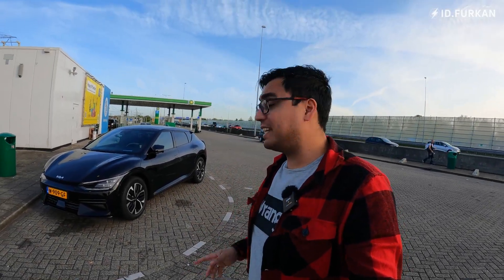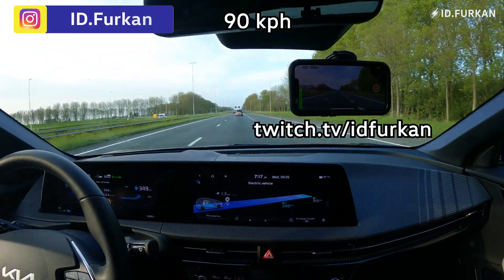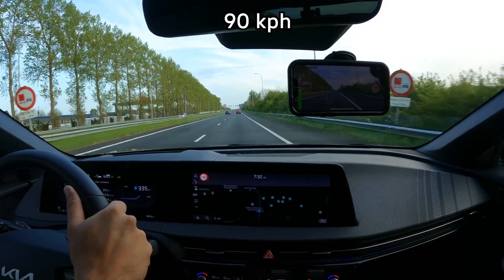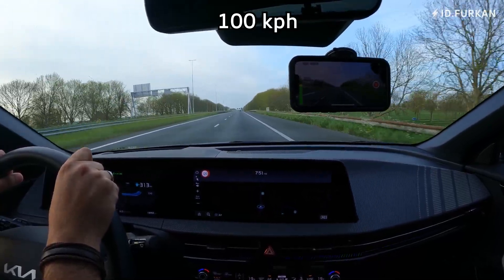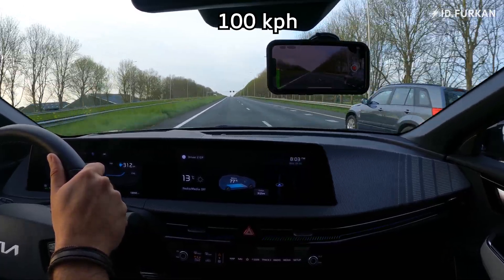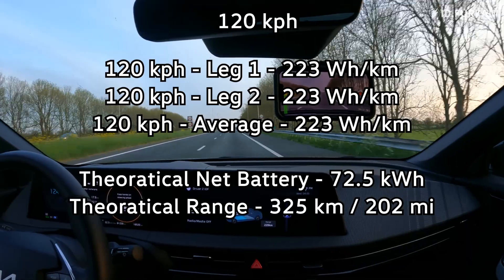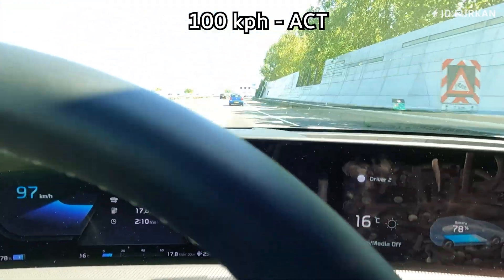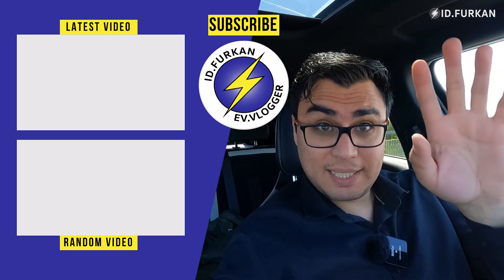Multi Speed Consumption Test - Kia EV6 LR RWD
Want to know what the Kia EV6 consumes in "average" weather [12 Celcius] at different highway speeds [90/100/120/130 kph]? Keep watching and see the results of each speed! Enjoy

0:00 MSCT + Wheels
0:57 90 kph consumption
2:39 100 kph consumption
4:56 120 kph consumption
5:27 130 kph consumption
5:57 [ACT] Amsterdam Circle Test